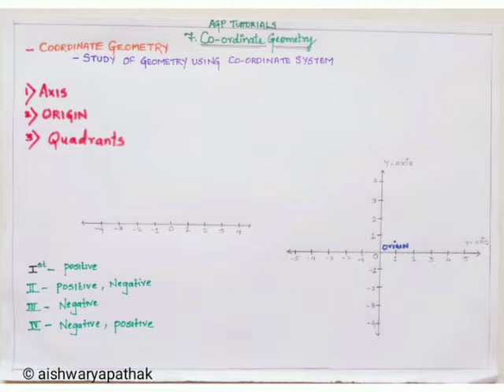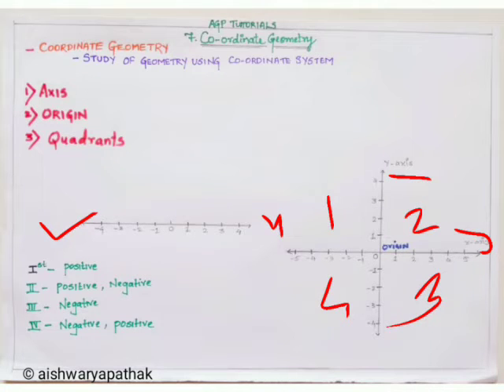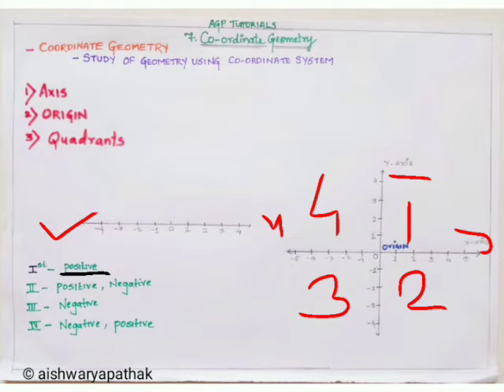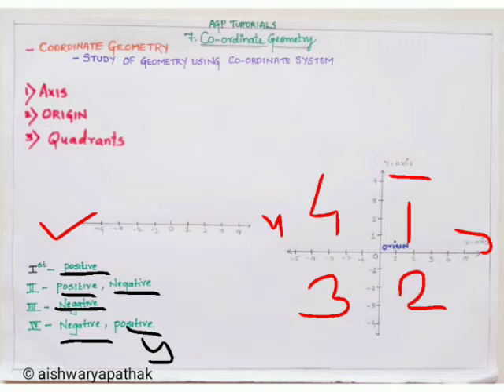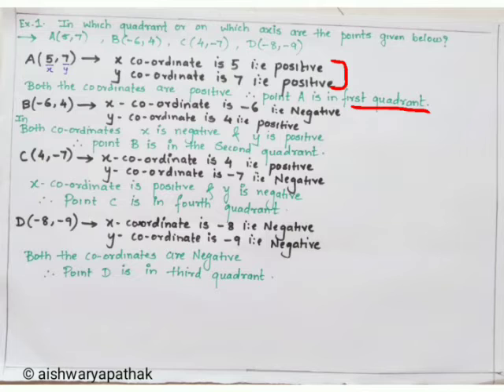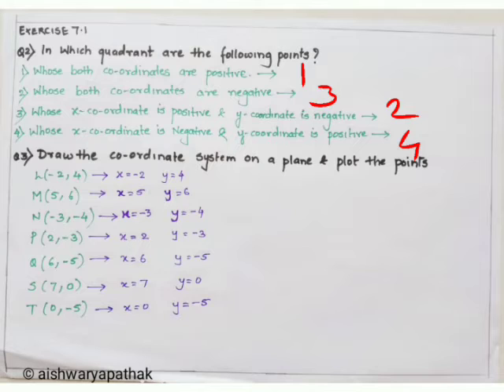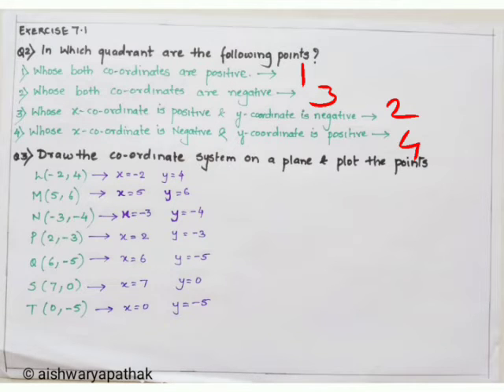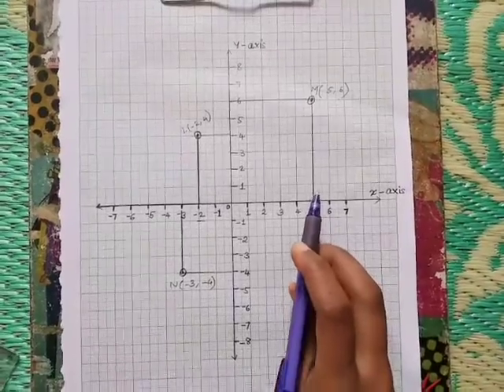Chapter 7: Co-ordinate Geometry | STD 9th | Maharashtra state board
For any doubts related to topic